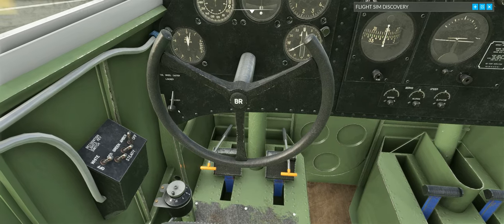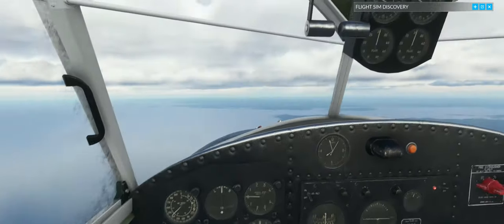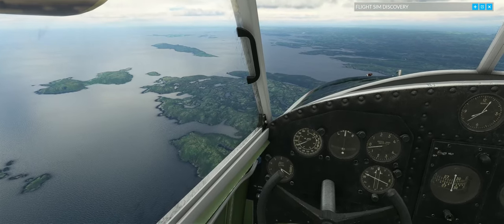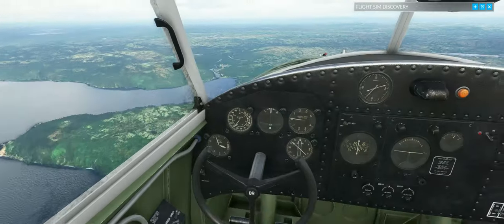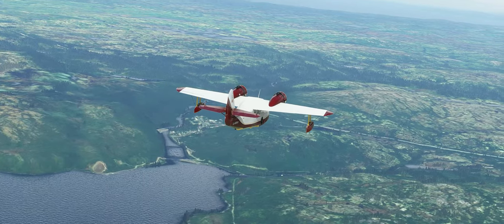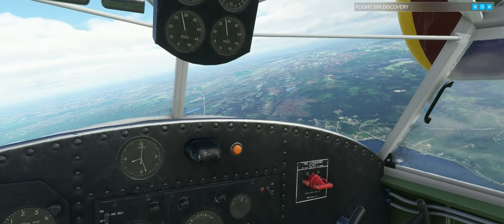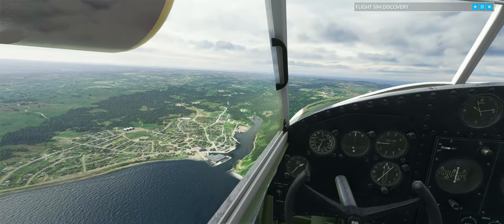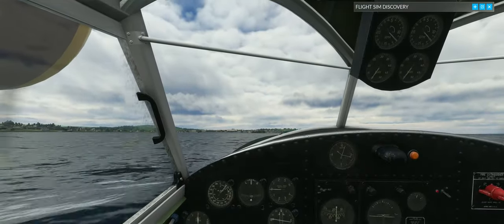Argentia To The Burin Penninsula - The Canada Goose Continues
The Canada Goose VLOG will take us all the way across Canada.  Today, in part 3, we are flying from Argentia to the Burin Penninsula.  Along the way we'll take in the sights, talk a bit about Newfoundland history and maybe even some politics

Climb aboard!  Let's go see this country.

If you think you favourite places should be on the tour let me know!  Drop by my Discord server